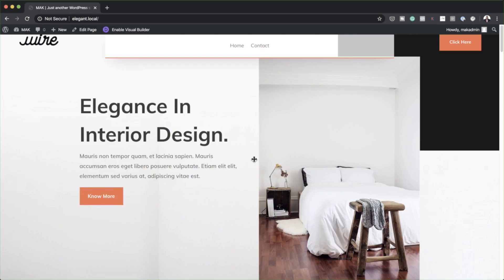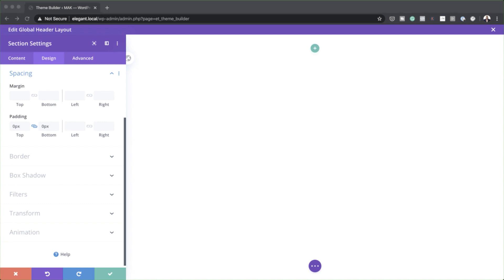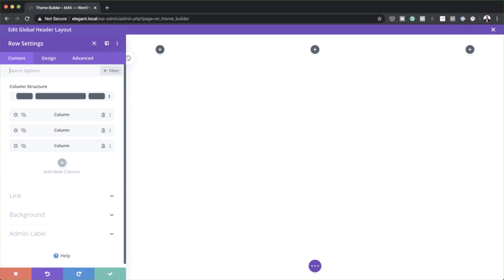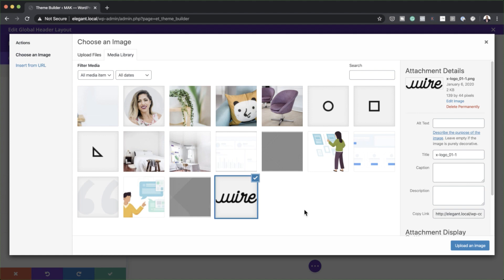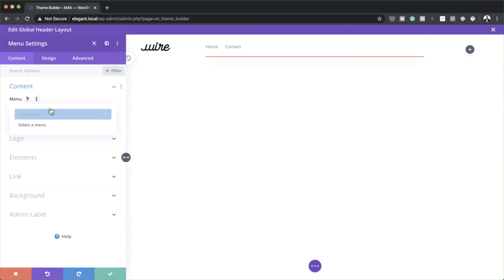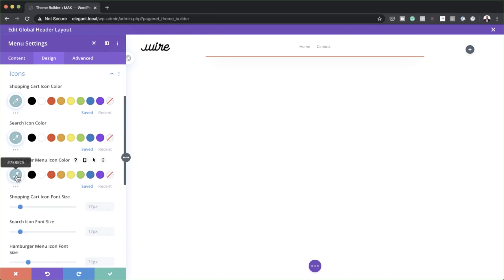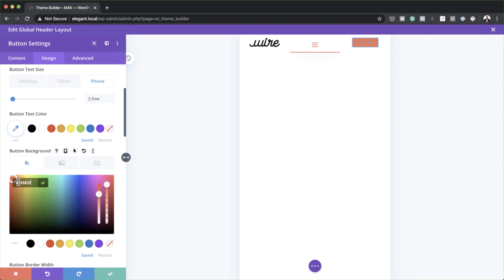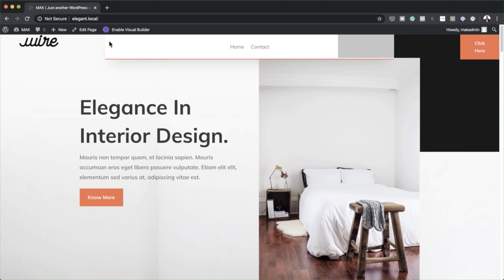How to Create a Global Transparent Floating Menu Bar with Divi’s Theme Builder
Looking for a way to put your global header on top of your pages’ hero sections? In today’s Divi tutorial, we’ll show you exactly how to do that. We’ll recreate a stunning global header from scratch (using Divi’s Theme Builder) and we’ll apply a floating effect to the menu bar. You’ll be able to download the JSON file for free as well!